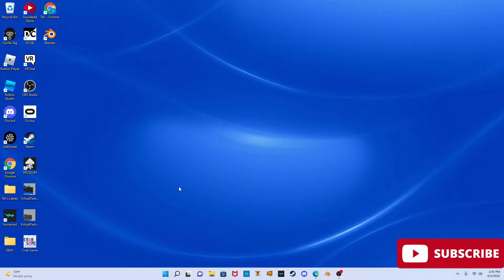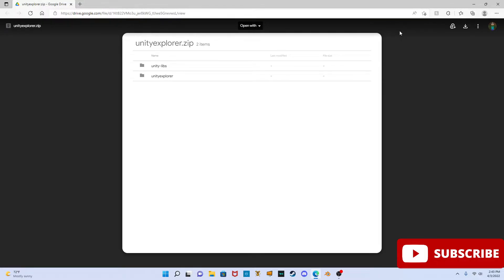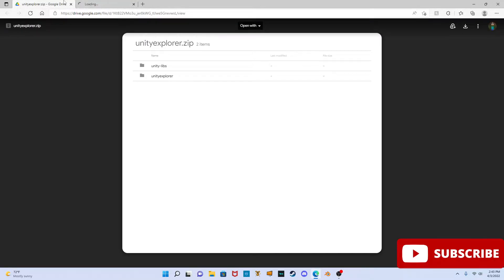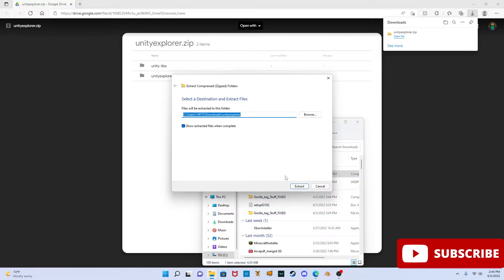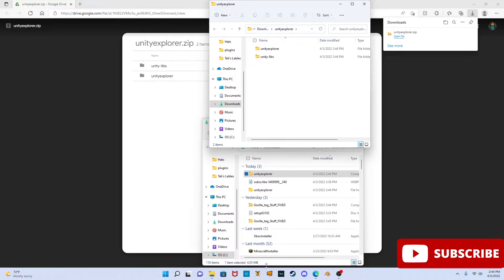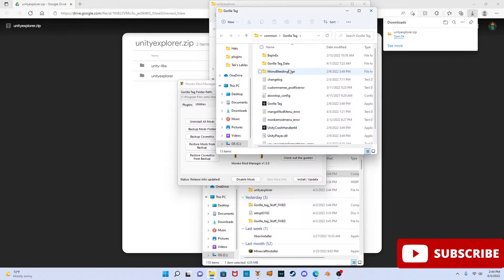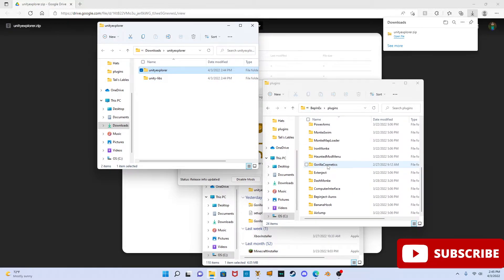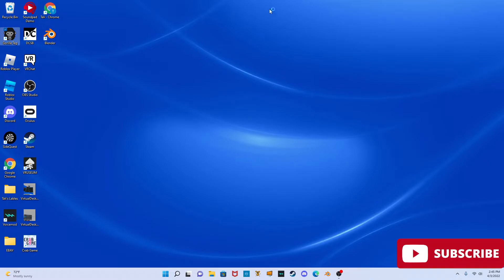How To Get Unity Explorer (PCVR) || Gorilla tag🦍🦧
In This Video I Am Going To Show You, How To Get Unity Explorer In Gorilla Tag PcVr Only Sorry!